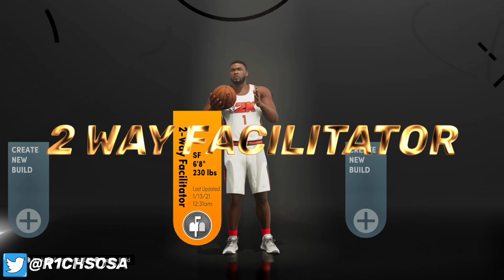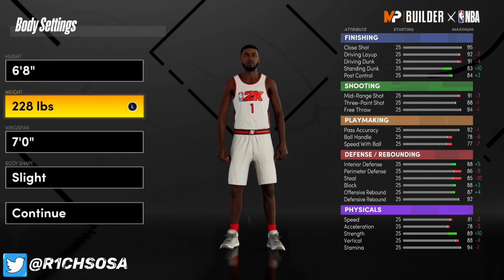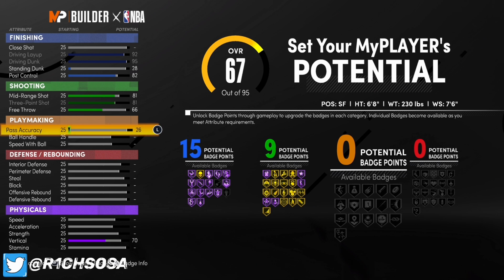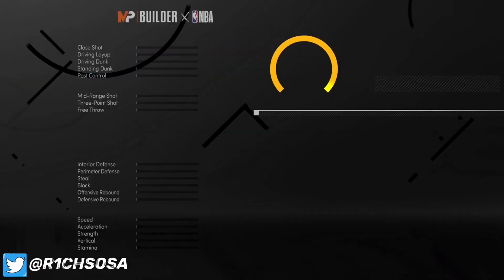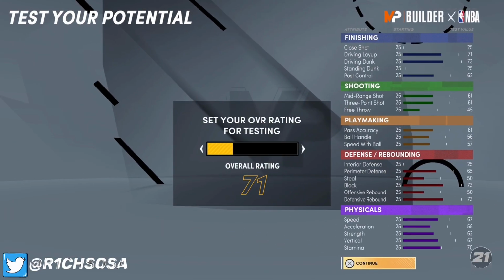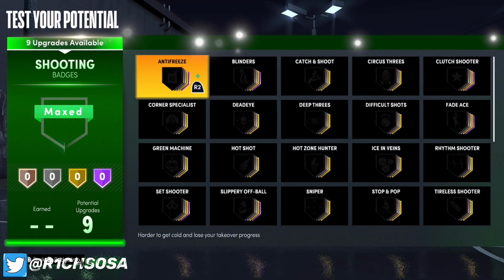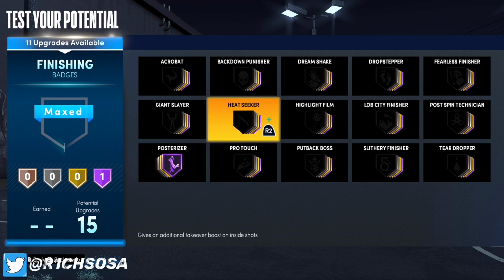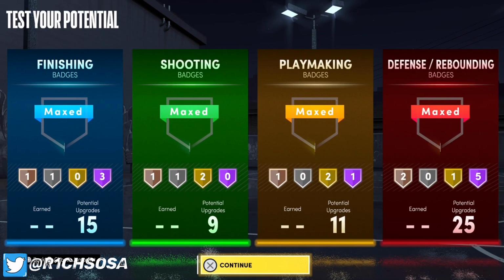BEST NEW RARE 2 WAY FACILITATOR BUILD IN NBA 2K21 NEXT GEN! (JULIUS RANDLE BUILD!)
WHATS GOOD YALL! IN TODAYS VIDEO I AM GOING TO BE BRINGING YALL ANOTHER RARE BUILD IN NBA 2K21 NEXT GEN! THIS HAPPENS TO BE THE BEST RARE 2 WAY FACILITATOR BUILD IN NBA 2K21 NEXT GEN! THIS IS ALSO THE BEST JULIUS RANDLE BUILD IN NBA 2K21 NEXT GEN! BE SURE TO ENJOY MY FULL BREAKDOWN OF THE NEW BEST RARE BUILD IN NBA 2K21 NEXT GEN!